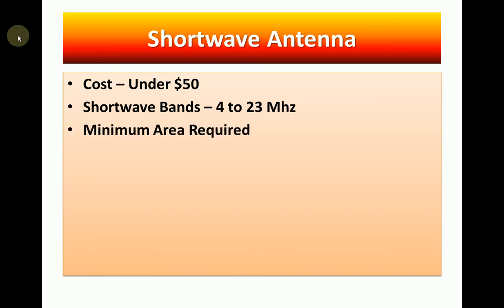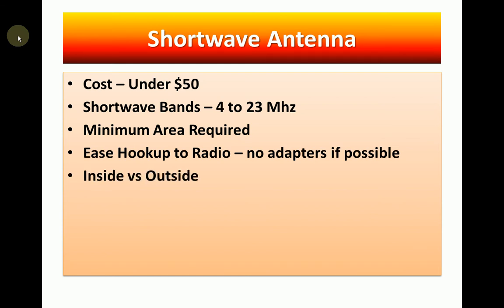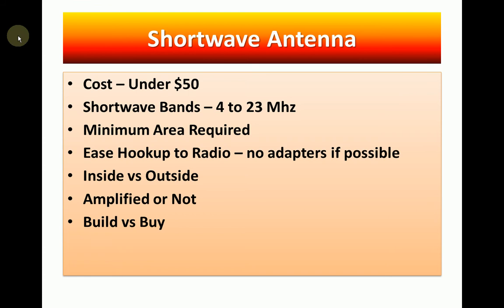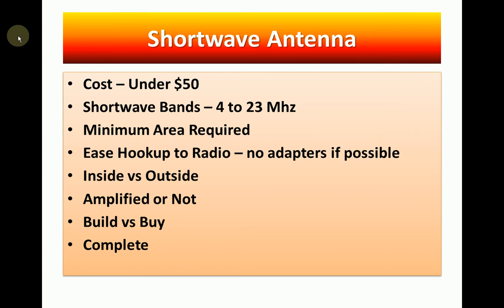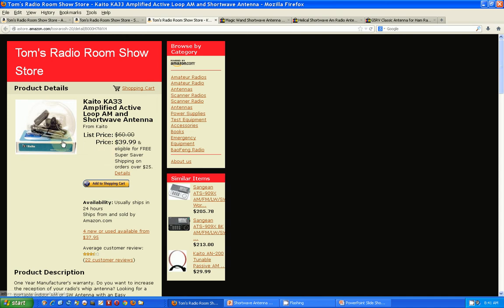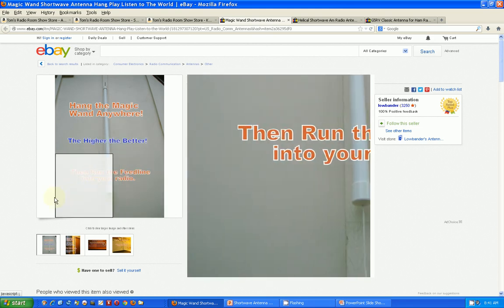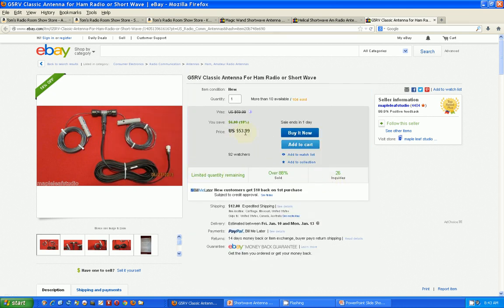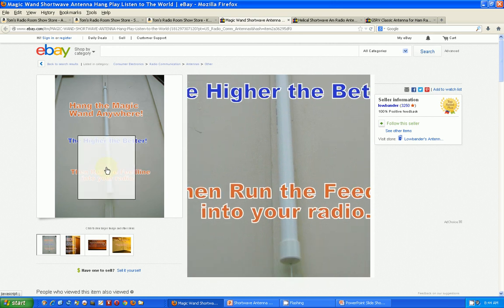TRRS #0204 - Shortwave Antennas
This video is a reply to several questions about antennas for shortwave radios and shortwave listening. I looking for an exchange of information as I am no expert when it comes to these antennas.